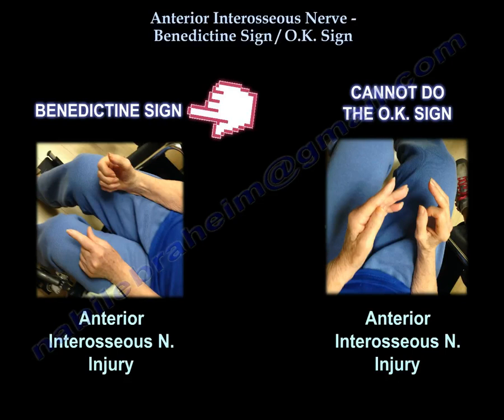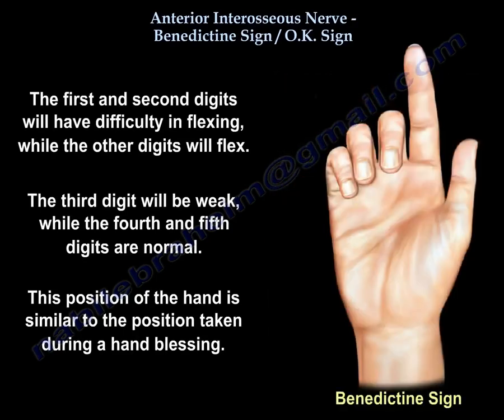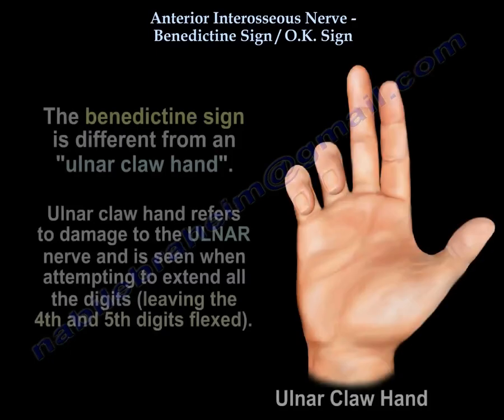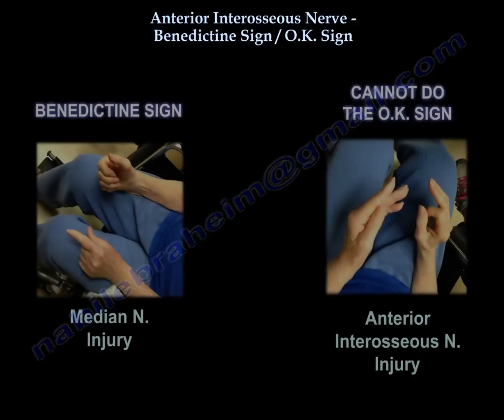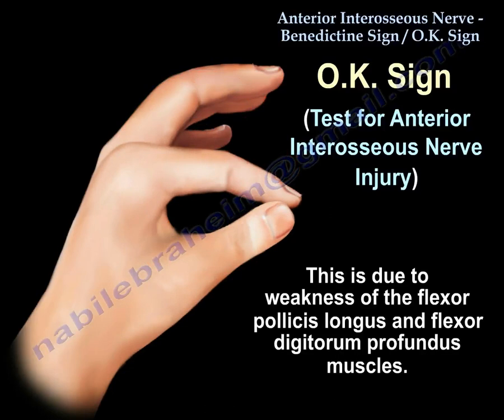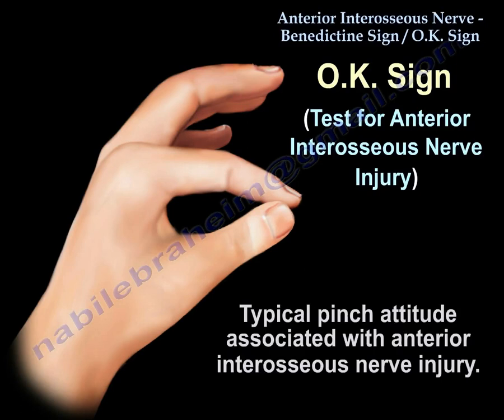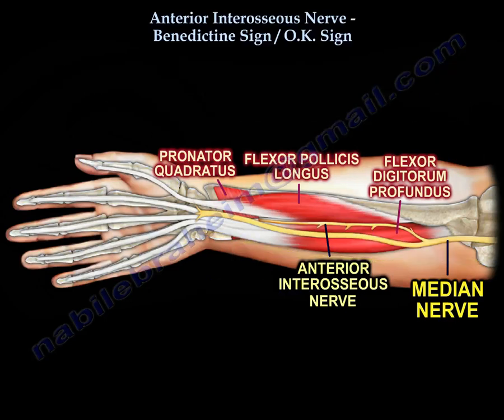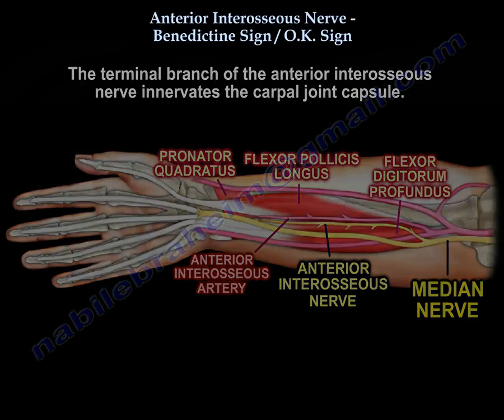Anterior Interosseous nerve, O K Sign - Everything You Need To Know - Dr. Nabil Ebraheim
Dr. Ebraheim’s educational animated video describes the difference between Benedictine Sign and O.K. Sign - Anterior Interosseous Nerve Injury.
A patient with a high median nerve injury or anterior interosseous nerve injury can have two signs:
1- The Benedictine sign: patient with complete anterior interosseous nerve injury or a high medial nerve injury is asked to make a fist, the first and the second digits will have difficulty in flexing, while the other digits will flex.
The third digit will be weak, while the fourth and fifth digits are normal.
The position of the hand is similar to the position taken during a hand blessing.
The Benedictine sign is different from ulnar claw hand.
Ulnar claw hand refers to damage to the ulnar nerve and is seen when attempting to extend all the digits (leaving the 4th and 5th digits flexed).

2- Inability to do the O.K. sign: ask the patient to touch the tip of the thumb and the index finger together.
If the distal pharynx cannot flex because of weakness of the anterior interosseous nerve then the patient cannot do the O.K. sign, that is because of weakness of the flexor pollicis longus and flexor digitorum profundus muscles.
This complication can occur from a distal humeral fracture in children.
The anterior interosseous nerve arises from the median nerve about 4-6 cm distal to the elbow, which is about 1.3 of the way down the forearm.
The enterior interosseous nerve exits from the anterolateral aspect of the median nerve and it runs between the radius and the ulna on the interosseous membrane between and below the muscle of the flexor digitorum profundus and the flexor pollicis longus.
The interosseous nerve supplies the muscles which lies in the deep compartment of the forearm, it is the: flexor digitorum profundus, flexor pollicis longus, pronator quadratus.
The flexor digitorum longus to the index and the long finger is supplied by the anterior interosseous nerve.
The medial part of the profundus is supplied by the ulnar nerve (FDP has dual innervation).
The anterior interosseous nerve passes dorsal to the pronator quadratus muscle with the anterior interosseous artery and provides innervation to the volar wrist capsule.
The terminal branches of the anterior interosseous nerve innervates the carpal joint capsule.
Patient with Martin-Gruber: connection between the median nerve, or anterior interosseous nerve and the ulnar nerve in the forearm may present with intrinsic muscle weakness.
It may be differentiated also from Parsonage-Turner syndrome (acute brachial plexus neuritis) and patient may have pain in the affected extremity.
In anterior interosseous nerve entrapment, the median nerve conduction study result will be normal; however the needle EMG of the anterior interosseous innervated muscle will be abnormal, it is a motor nerve and not a sensory nerve.